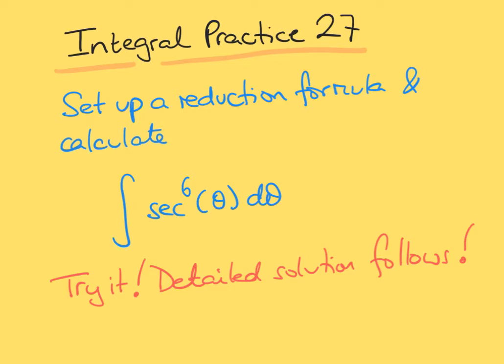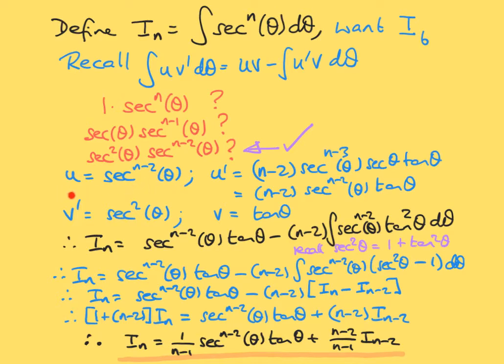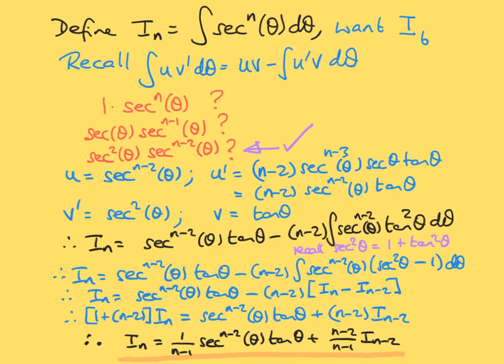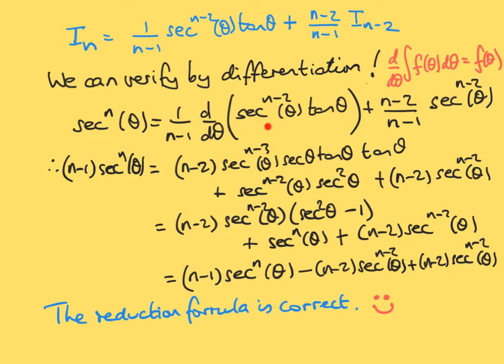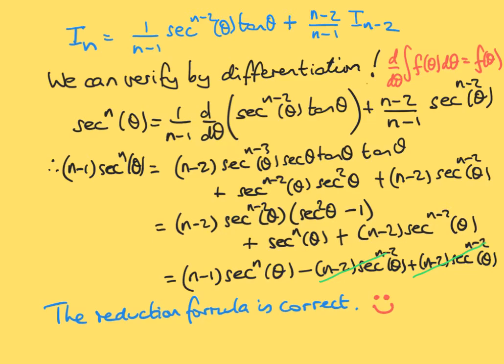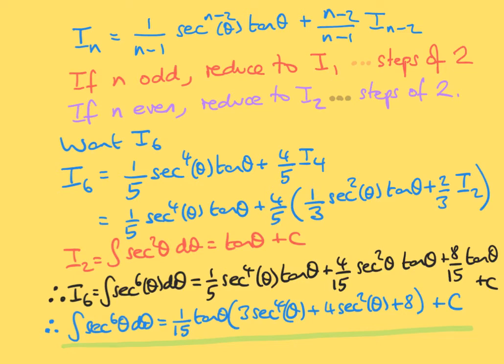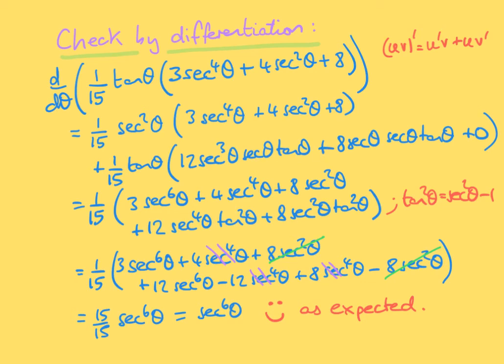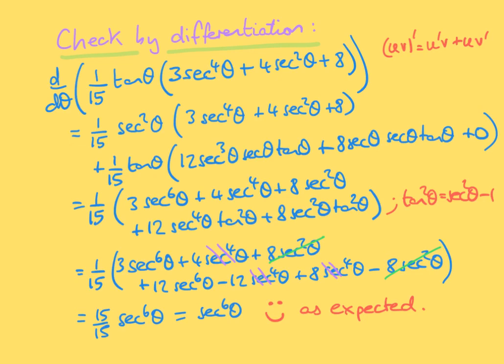Integral Practice 27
This video gives you practice in setting up the reduction formula for powers of the secant function. You can also verify the formula by differentiating it. Then you can use it calculate the integral of the sixth power of secant. Finally you can differentiate your result for the integral. Details of all steps are provided and some comments are made.